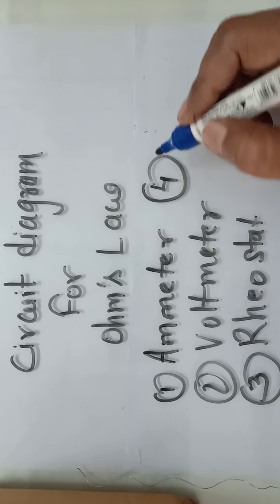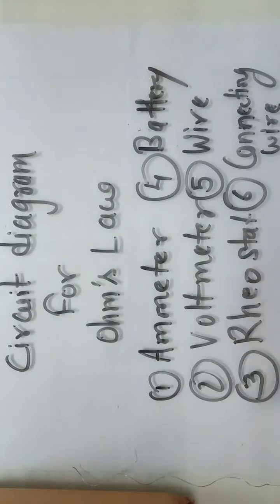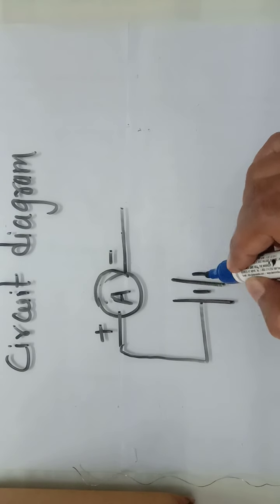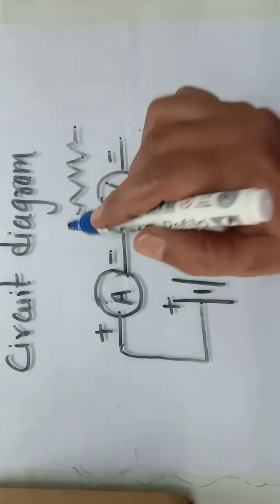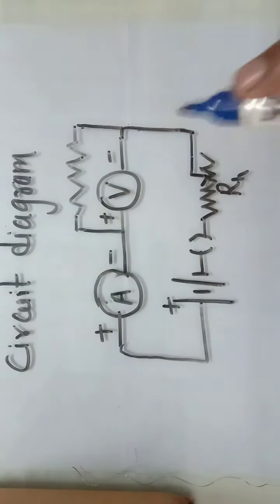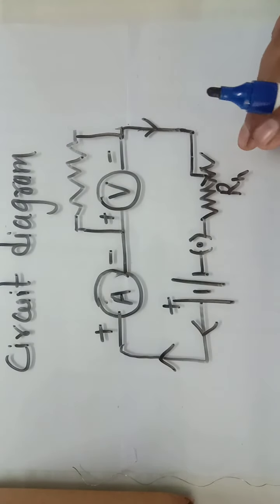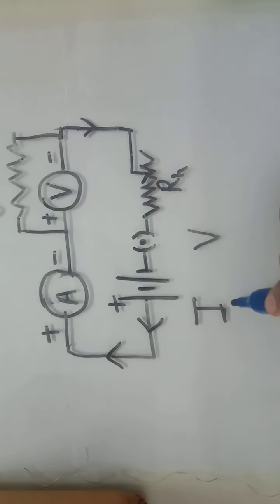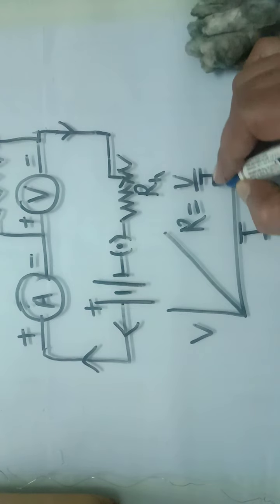circuit diagram for ohm s law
physics by nitin Vijay